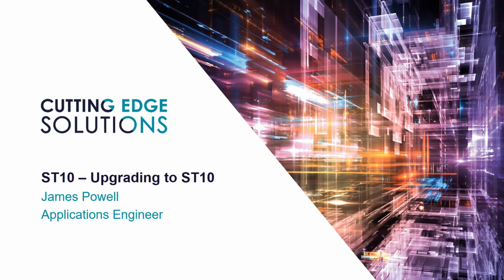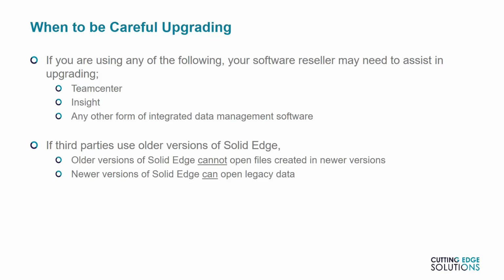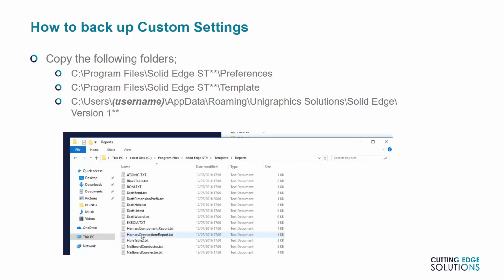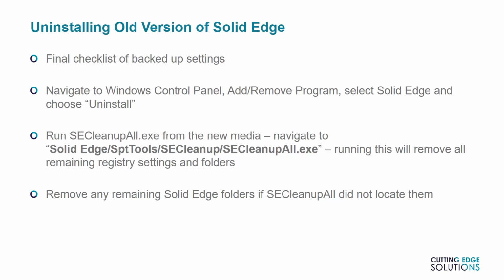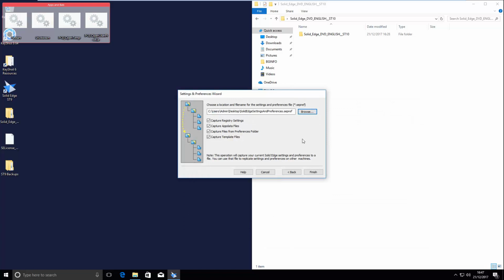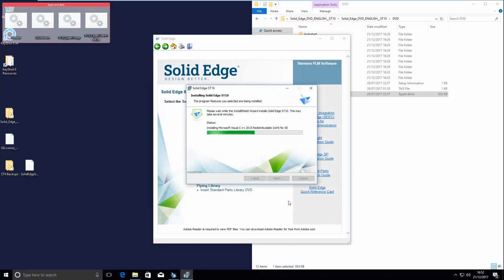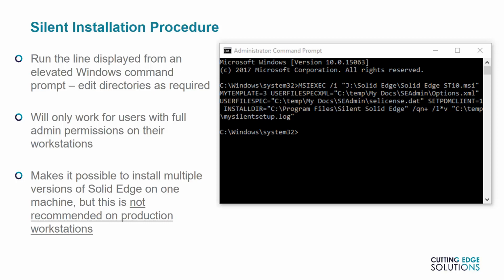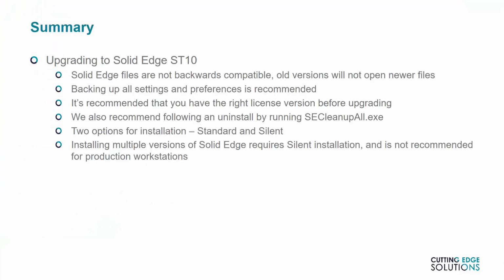EDGEcast - Upgrading to ST10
When a new version of Solid Edge comes out, users often ask questions such as “How do I upgrade?”, “Will my old files work?”, “How do I keep my old settings?”.

In this EDGECast episode, we will answer all of these questions and more – the video includes a step-by-step demonstration of a typical installation, which covers the use of tools built into the install media to install Solid Edge in a “clean” manner.

For any curious CAD Administrators out there, there’s also a bonus demo at the end detailing how to use MSIEXEC to run a silent installation of Solid Edge. Use it with care.